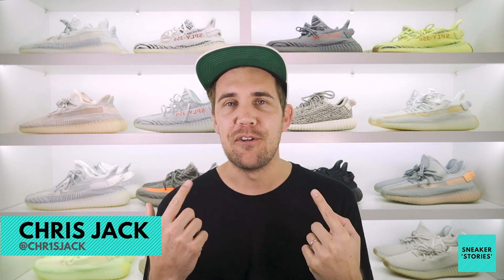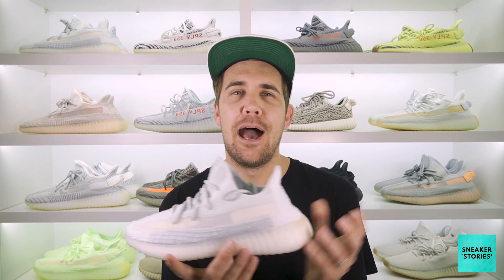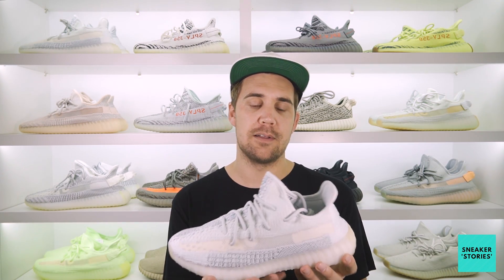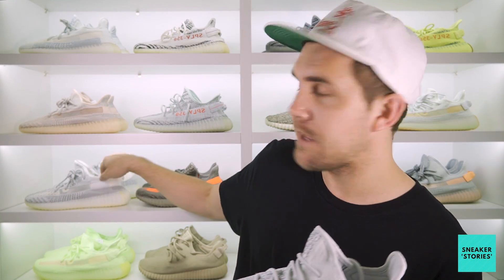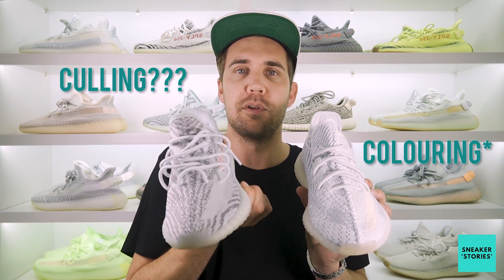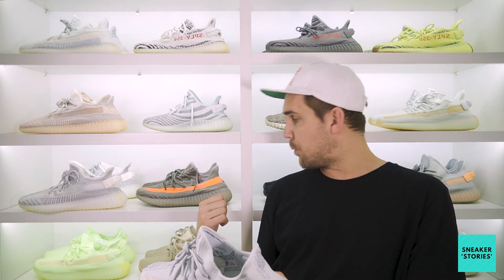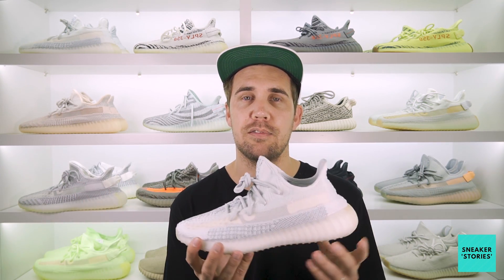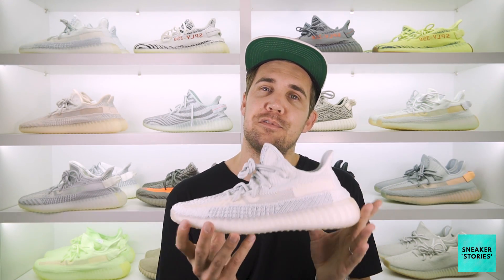Adidas Yeezy Boost 350 V2 - Cloud 'Reflective' (Review + On Foot)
In a shock-drop this morning, the Adidas Yeezy Boost 350V2 Cloud 'Reflective' caught everyone by surprise! Were you lucky enough to nab one of the best 350 colourways of 2019? Let me know what you think of this reworked and familiar silhouette from Kanye West in comments below!

Join our growing IG Community (@sneakerstories.tv) for access to early looks, release dates & live Q&A Sessions!